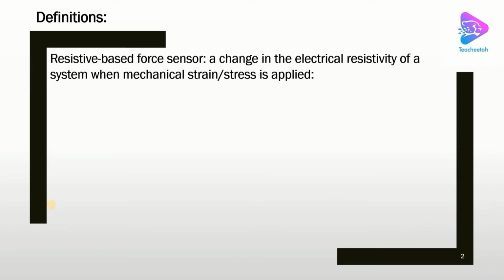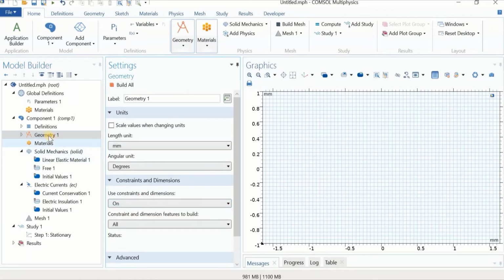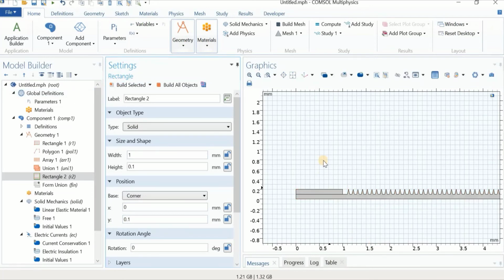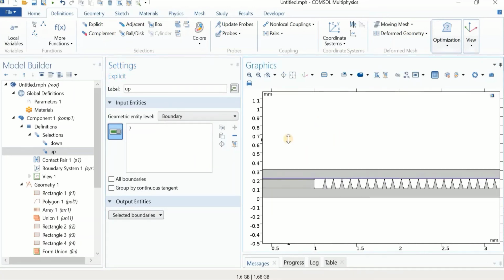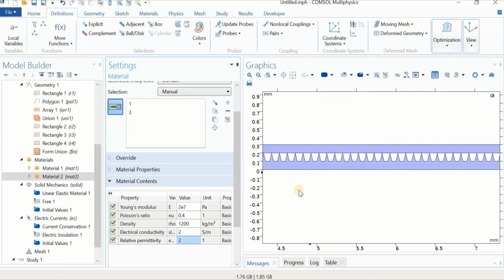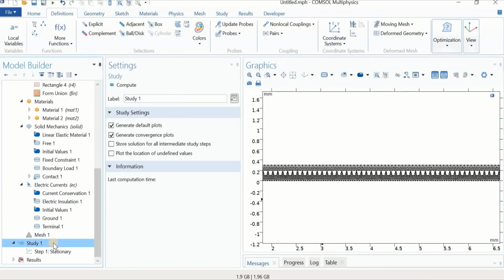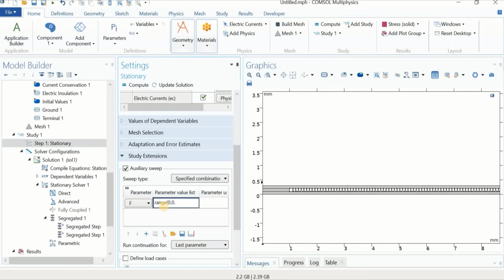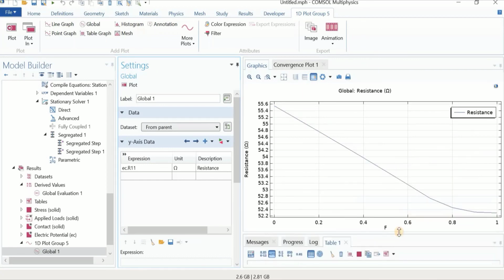Tutorial 7: Modelling Micro-patterned Resistive Force Sensor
In this video we show how to model a resistive-based force sensor based on the change on the resistance of a thin film micro-patterned structure under a mechanical compressive load. To form the sensor, we consider pyramid-shape micro structures in the geometry, and we choose a relatively flexible material owning electrical conductivity. We use the Solid Mechanics interface to apply the force to the structure and obtain the resulting deformations, and then we use the Electric Current interface to find the variation of the overall resistance under the deformation and applied force. We show how to define contact pairs for the problems dealing with contact mechanics, and how to take the advantage of segregated solver to run the simulation and find the solutions. This video is useful for the development of various resistive-based force sensors and surface-textured designs.